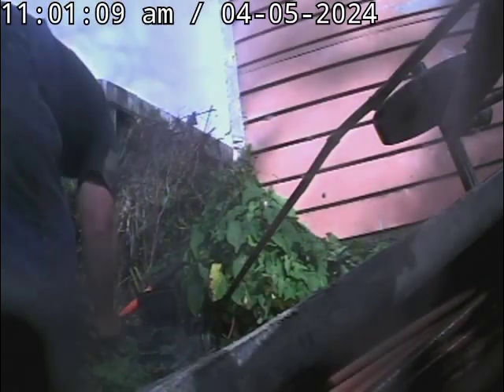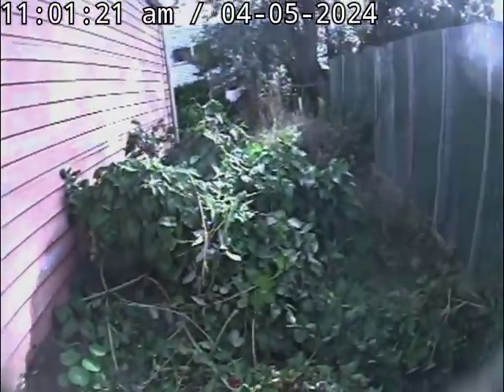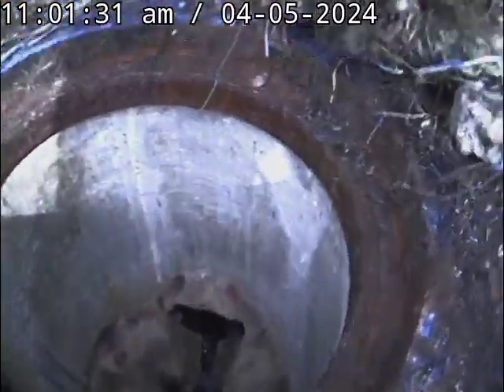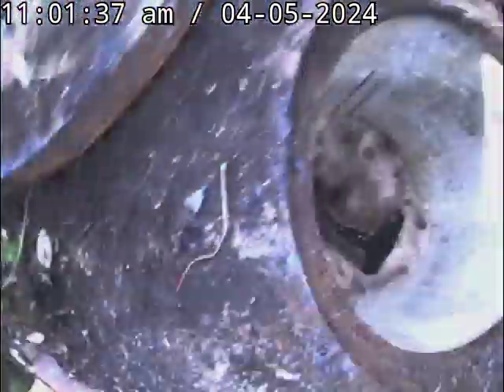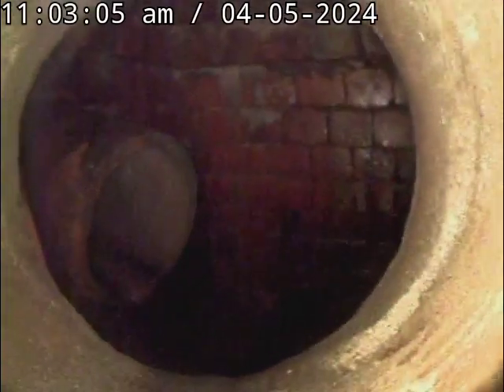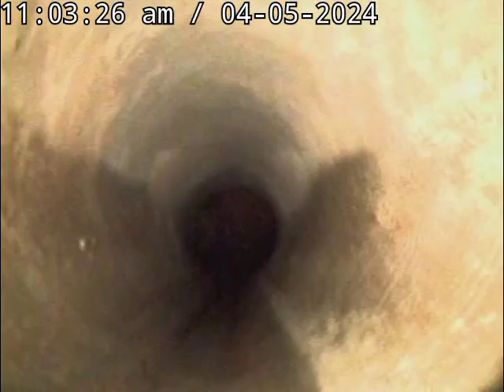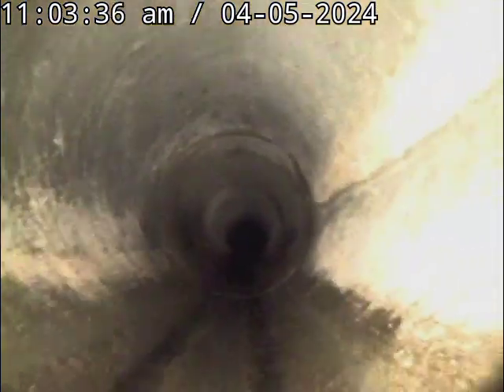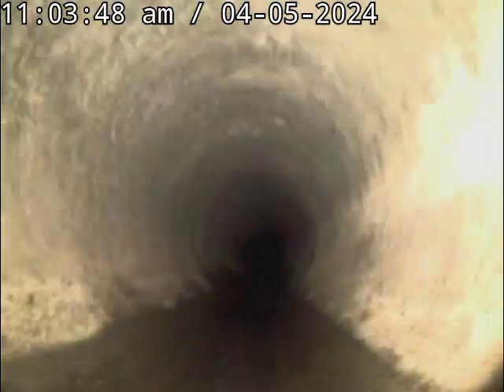ideal homes 97 Moorefield road